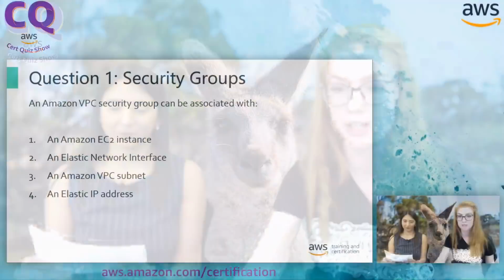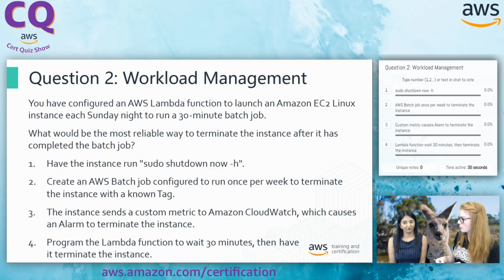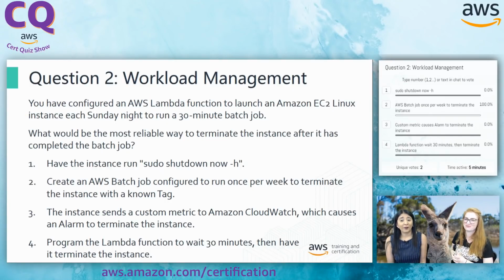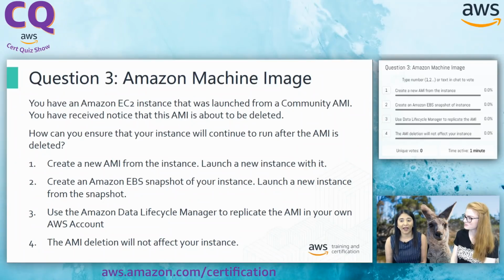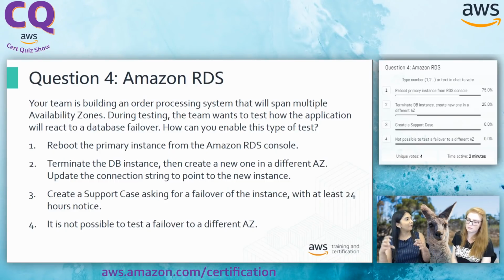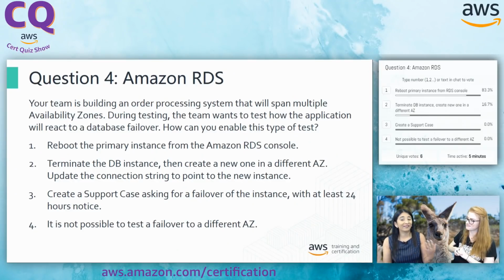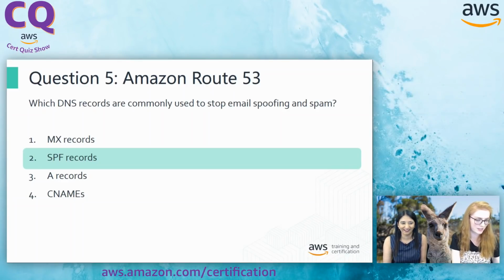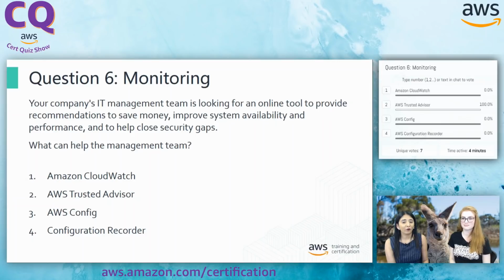CQ: The AWS Certification Quiz Show | Episode 4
Are you studying for an AWS Certification? Then join us for tips and insights into the certification process and see if you can match skills with an expert!